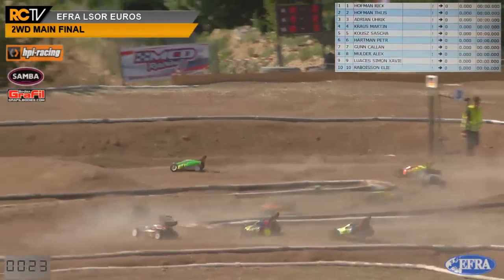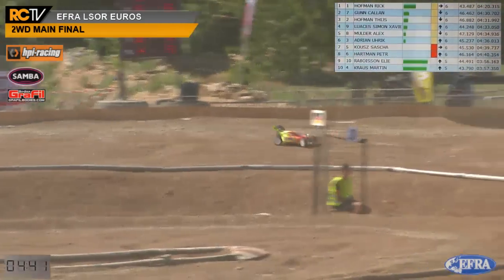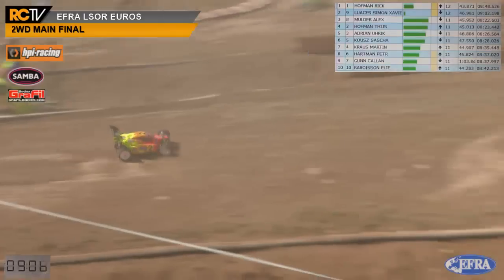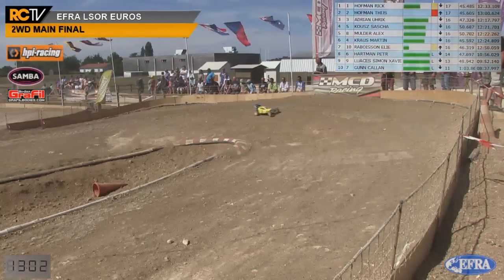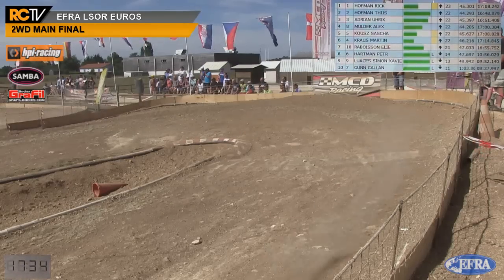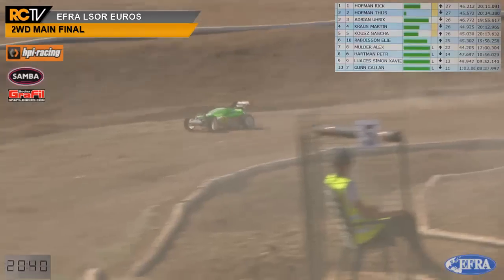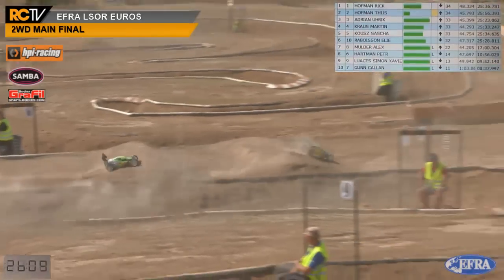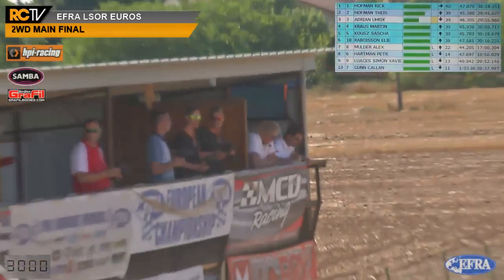EFRA LSOR Euros 2016 - 2WD Main Final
All the action from the 2WD Large Scale European Championship Final